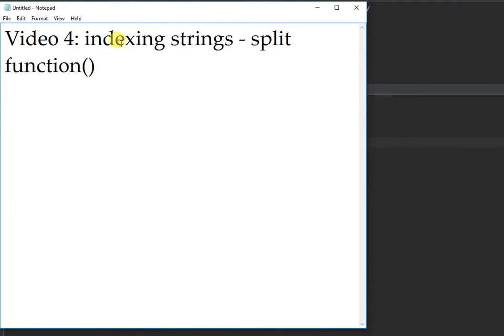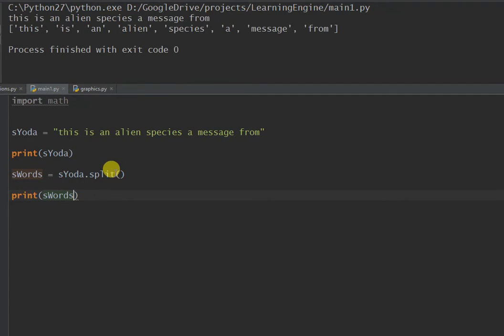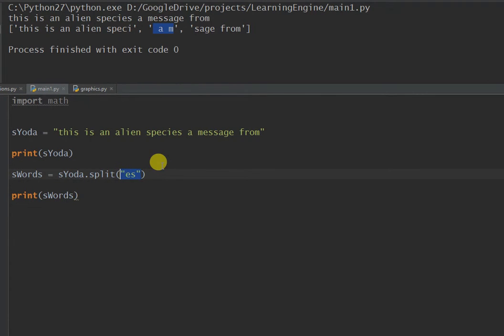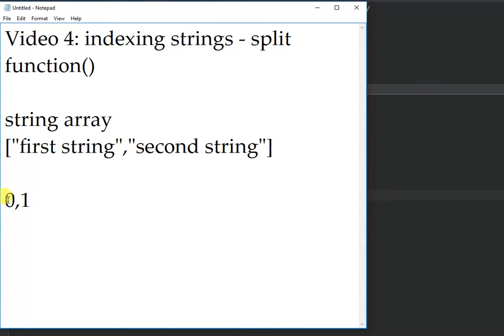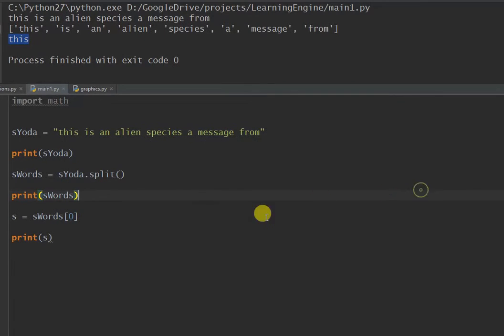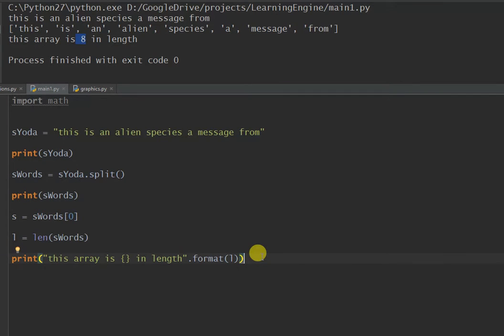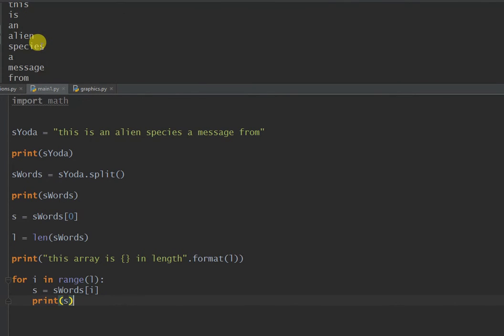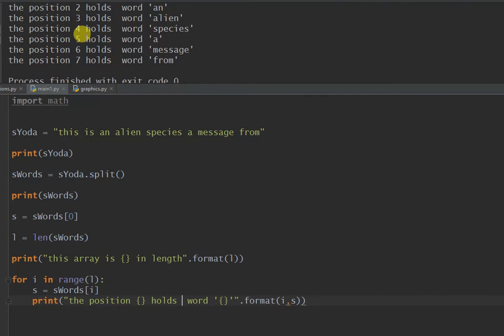4, indexing strings and split function